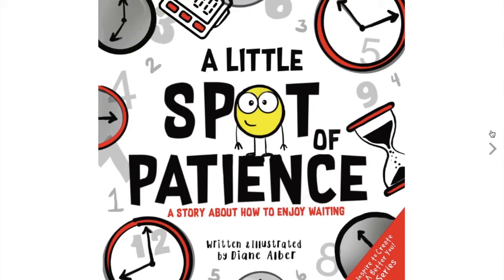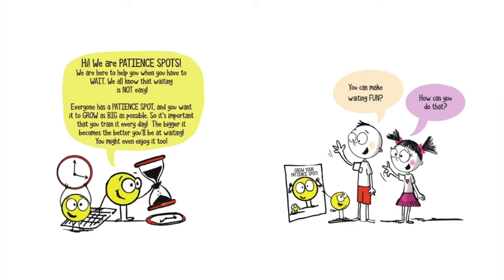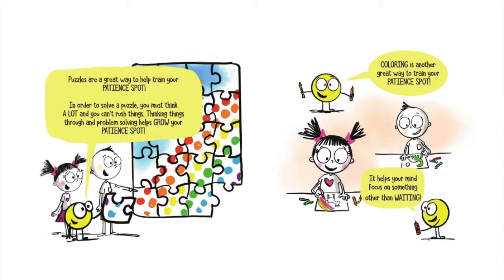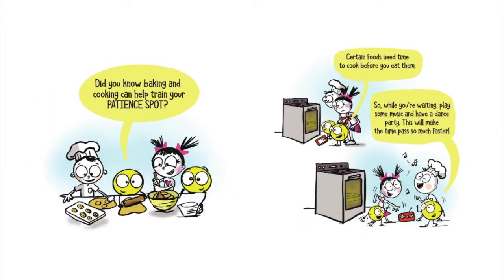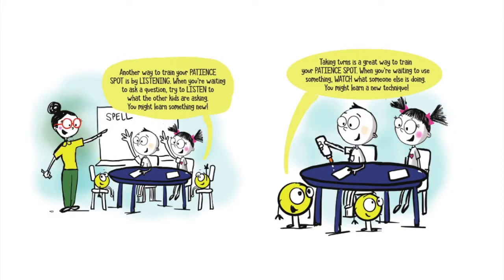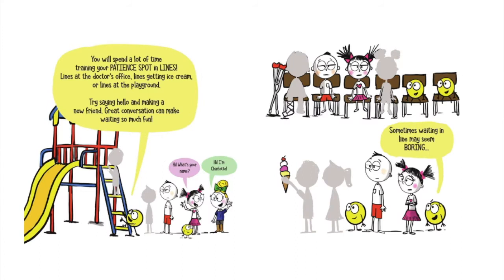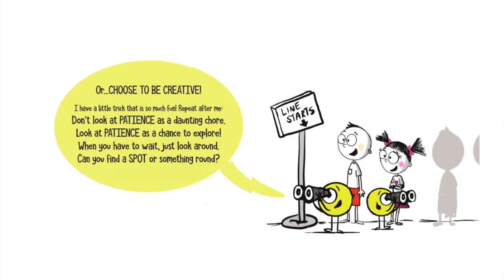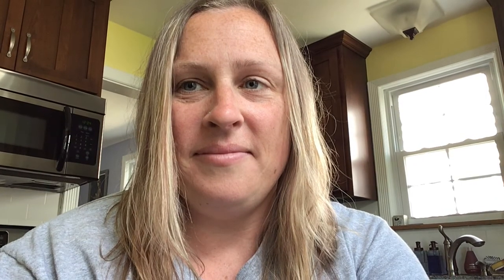A Little Spot of Patience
How will you grow your patience spot?